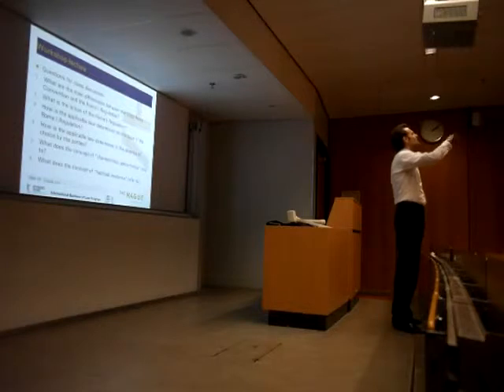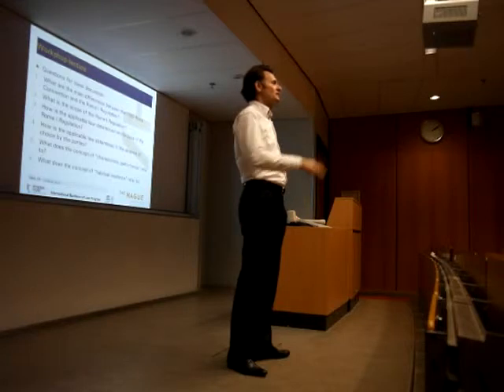PRIL Workshop 6a A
Instruction video's of Ernst van Bemmelen van Gent for student use only.